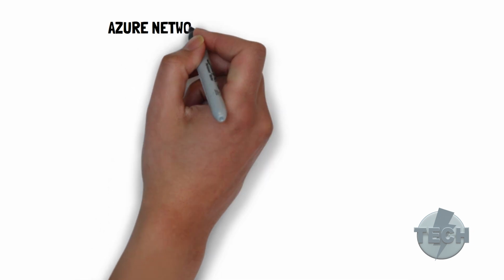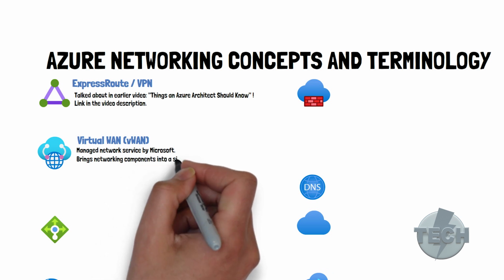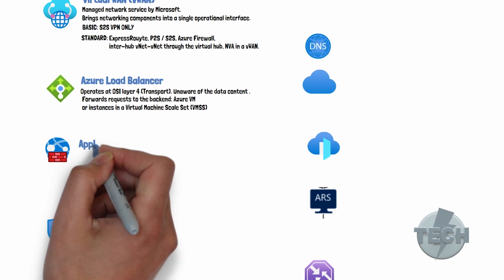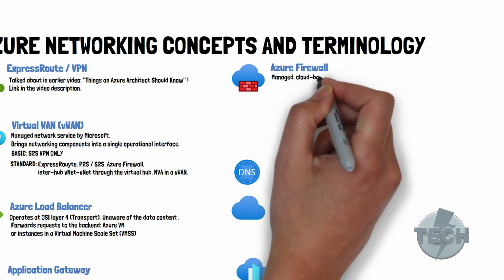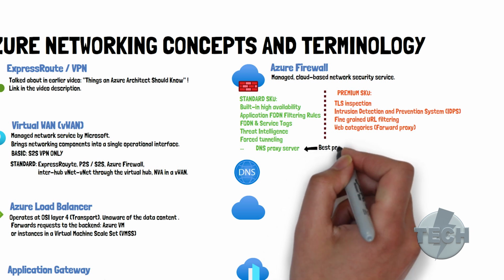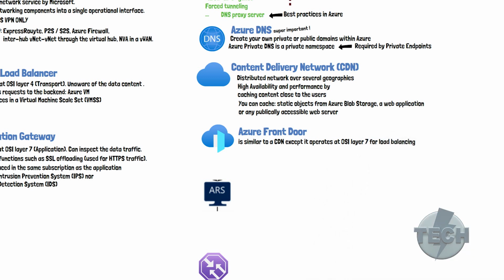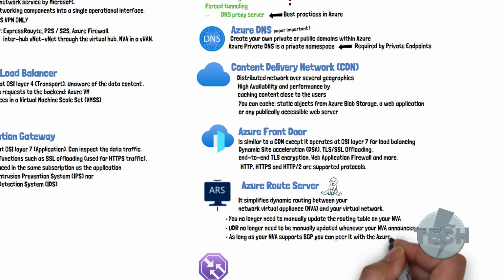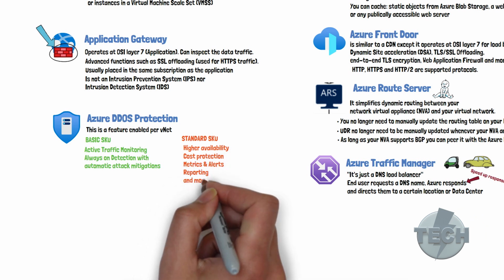Azure 10 Networking Concepts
Let's get a quick overview of 10 Networking Concepts in Azure !

00:00 - Introduction
00:31 - Networking Concepts Overview
01:12 - vWAN / Azure LB / AGW
03:01 - Azure FW / DNS / CDN FRONT DOOR
05:13 - Azure Route Server / Traffic Manager / DDOS Prot
06:43 - Outro